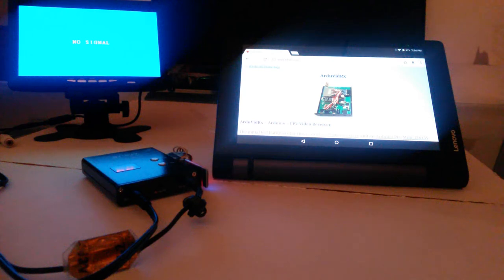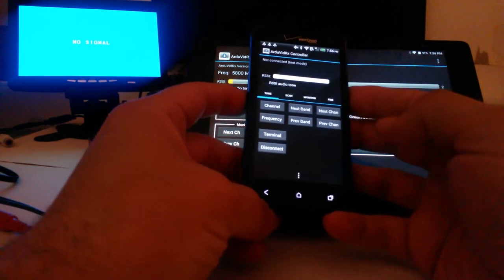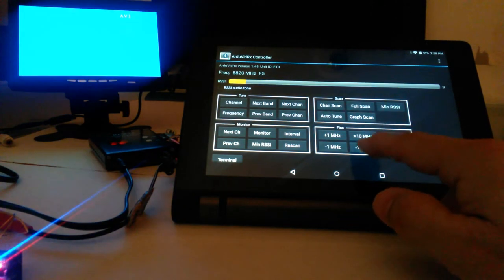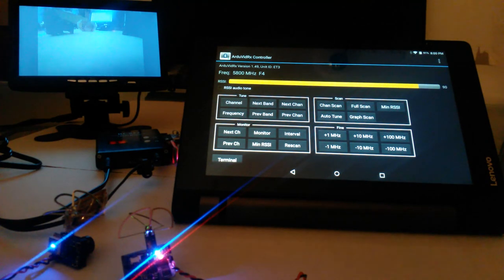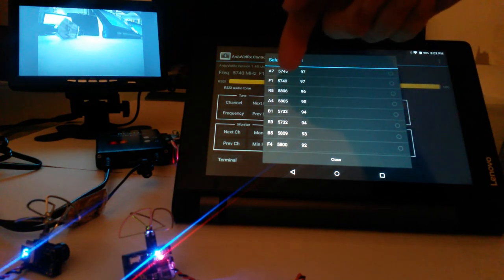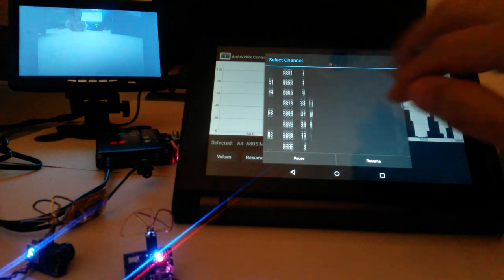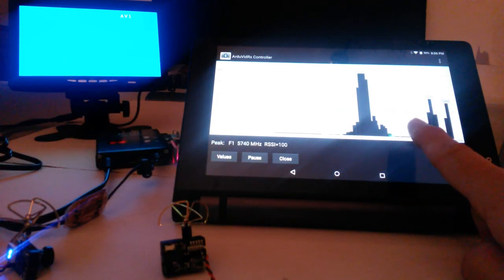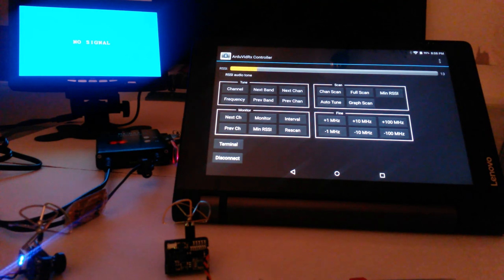ArduVidRx and Controller Android App Demo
Demo and walk-through of my ArduVidRx unit and Android controller app.  ArduVidRx = Arduino + FPV Video Receiver.  Info Forgot to mention that, on the first screen, you can use the "Test" button to run the app with no receiver connected.